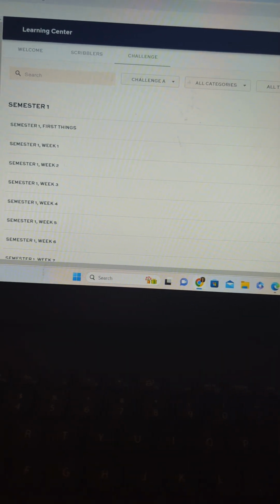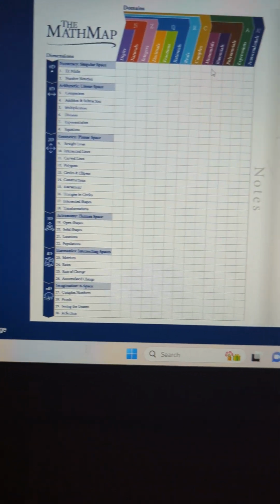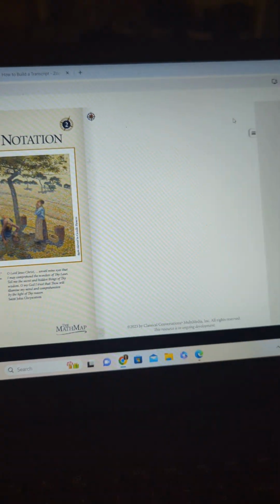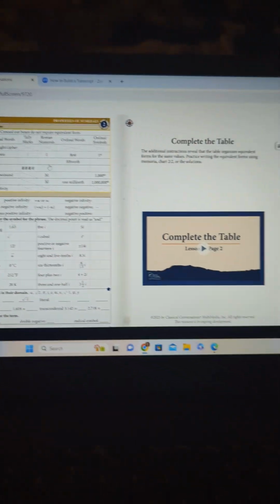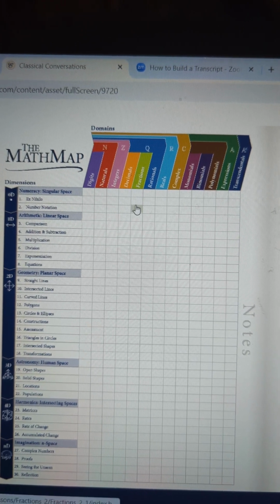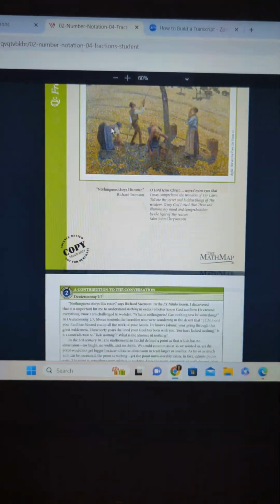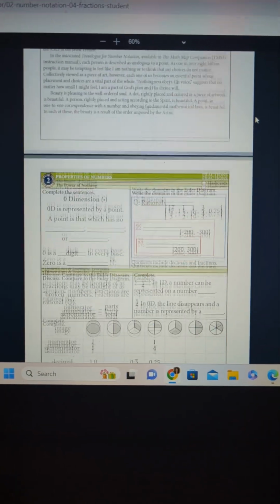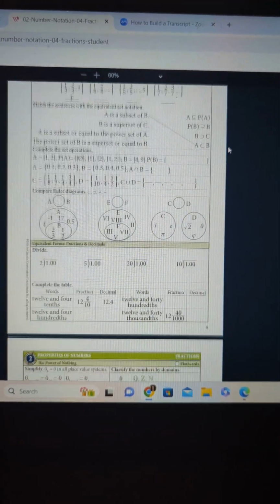The Math Map Companion